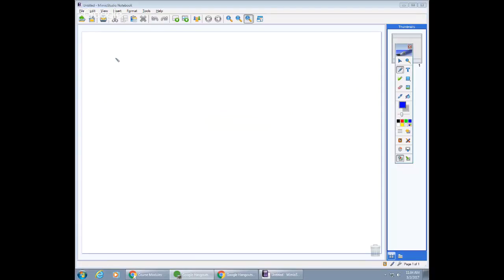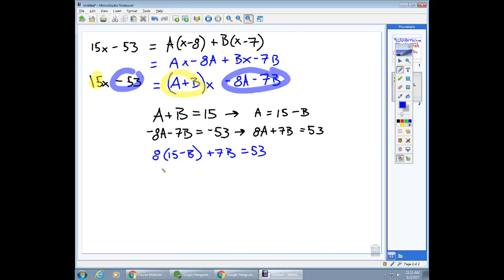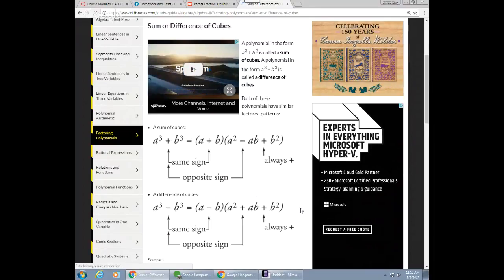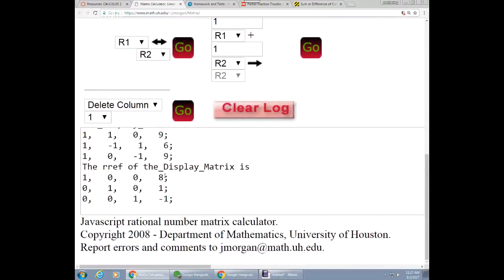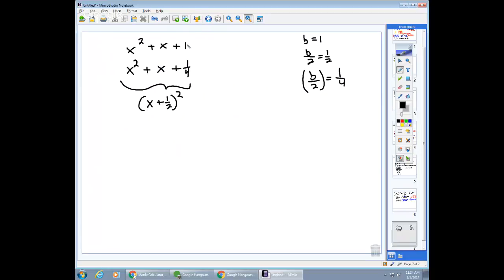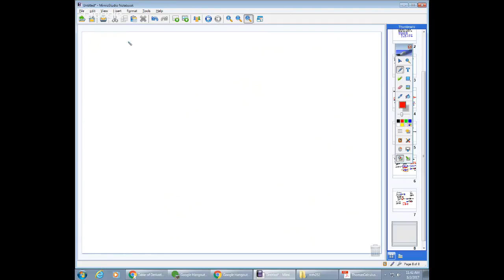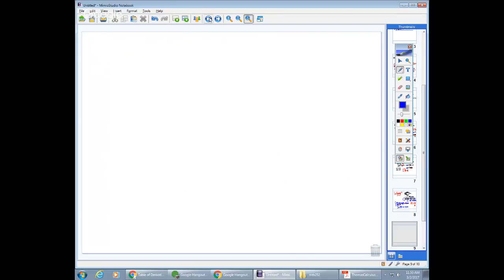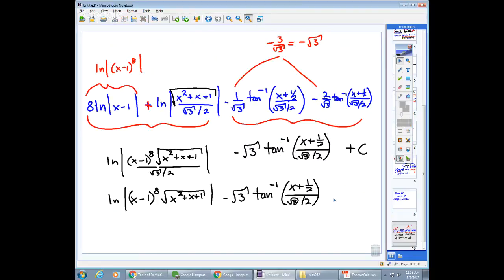Calc 2 Partial Fractions 2